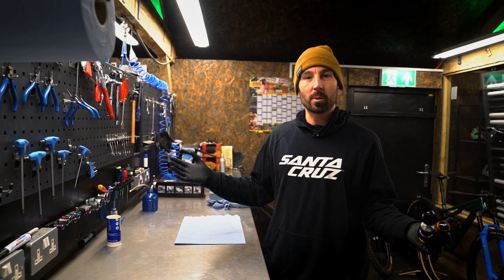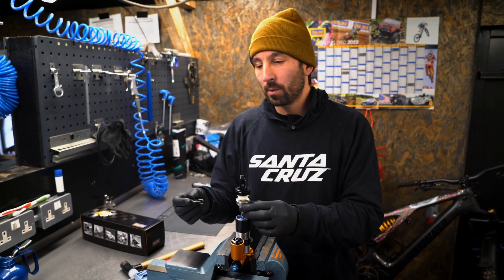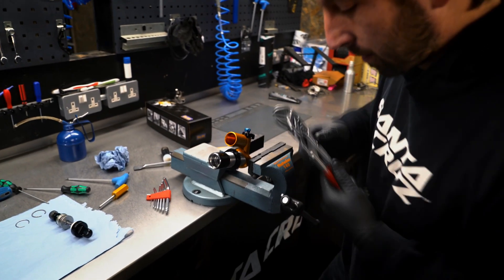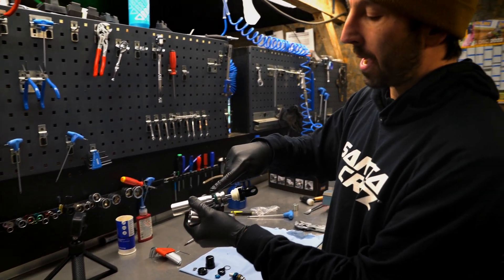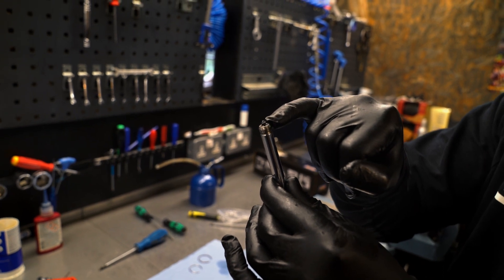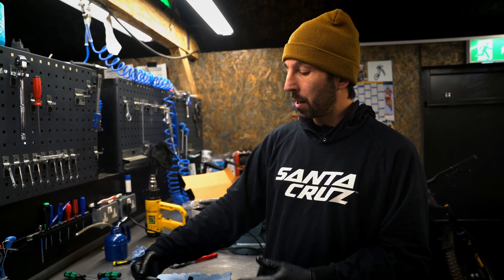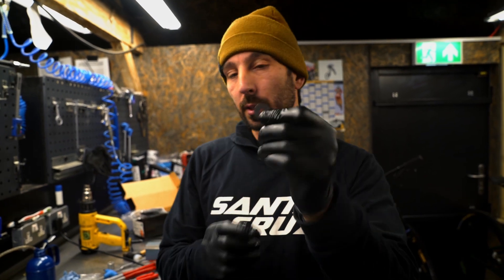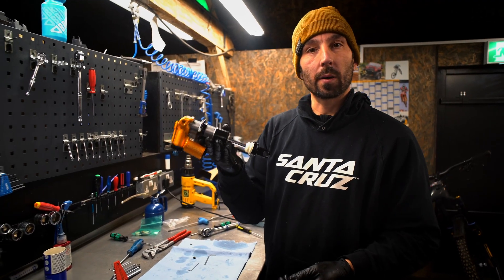What's inside an Öhlins TTX shock? Teardown and Explanation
Have you ever wondered what engineering sorcery goes into making a shock? Us too - here's what is inside an Öhlins TTX Coil Shock, and what each part does.

00:00 Teardown
03:30 Adjuster & Compression Assembly
05:40 Why Twin Tubes?
06:13 Main Piston
07:28 Mat’s Tool Review
07:54 Piston Assembly
08:58 Shims
10:42 Compression Shim Stack
11:50 Valve Assembly
13:00 Compression Valve
13:35 Shock Rebuild